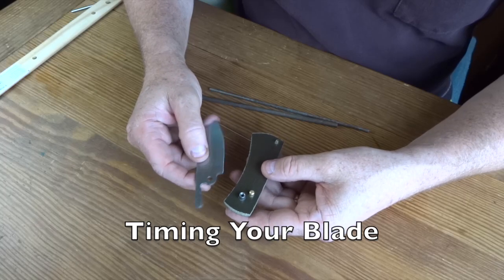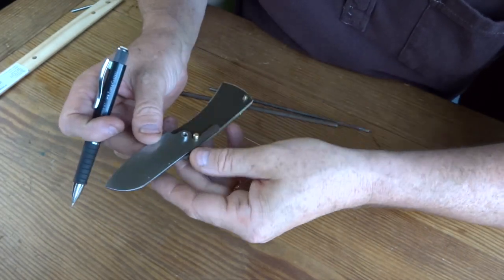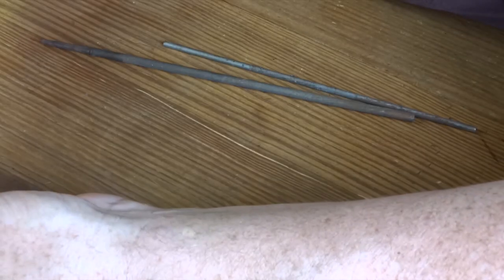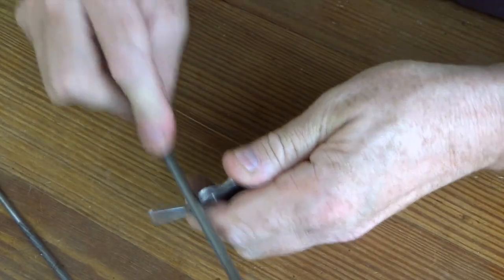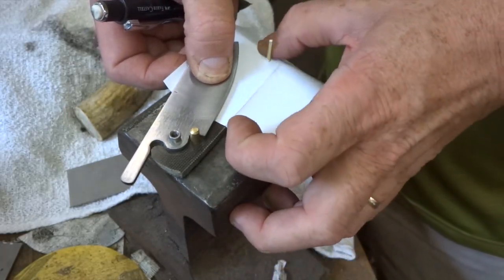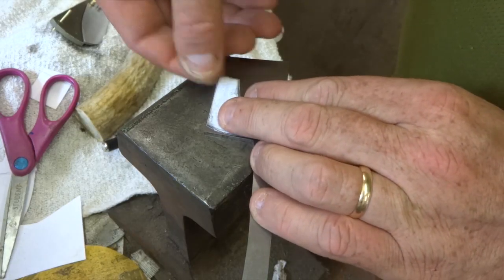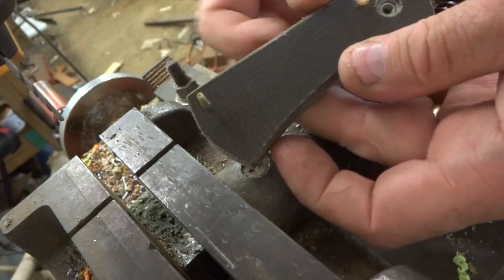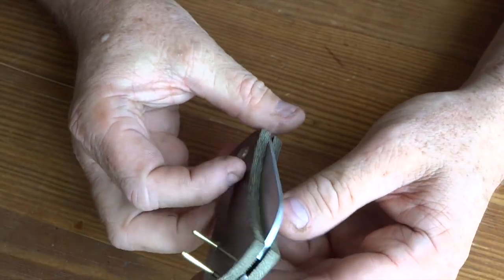SFBA 2014, #3 Timing & Grinding Your Blade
In this video I show you how to time the blade and make a spacer.  Aaron Gerber shows how to use the filing jig to grind the bevels.